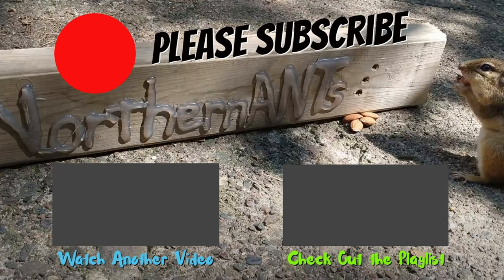Bumblebee Daily Update Video Day 10